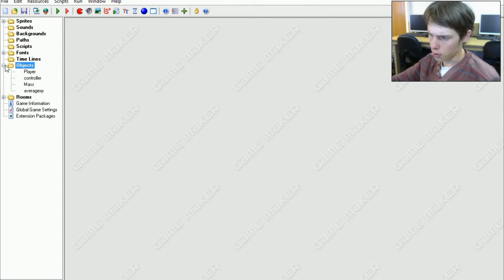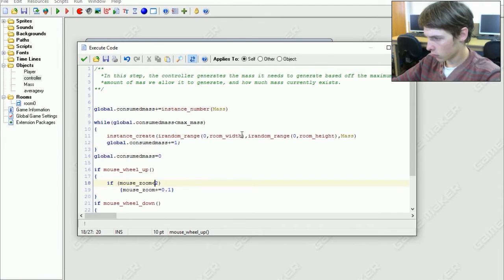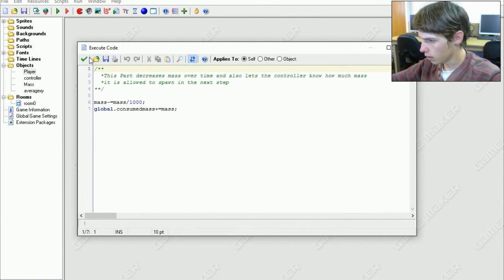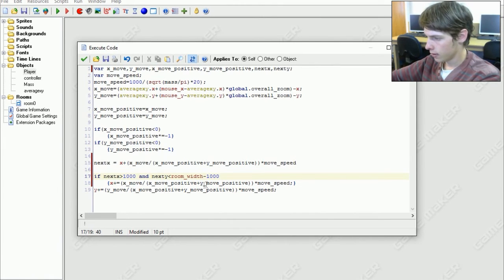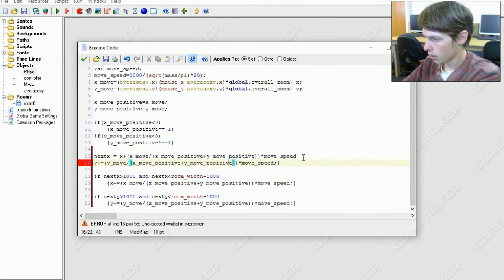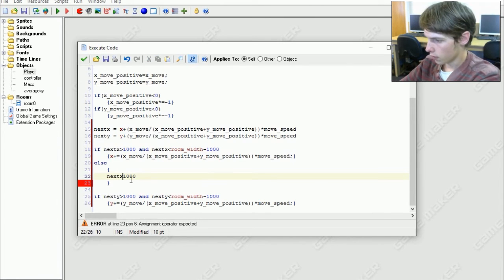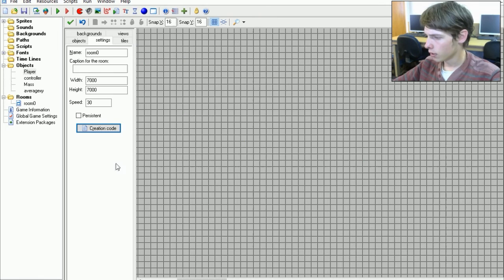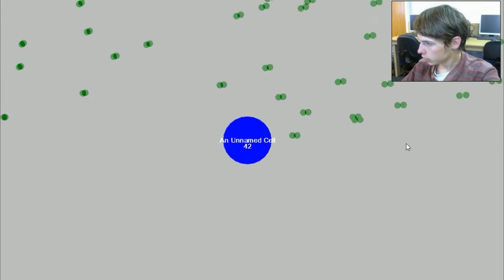Recreating Agar.io in Game Maker Tutorial Part 4 - Padding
A tutorial in game maker on how to recreate Agar.io in Game Maker